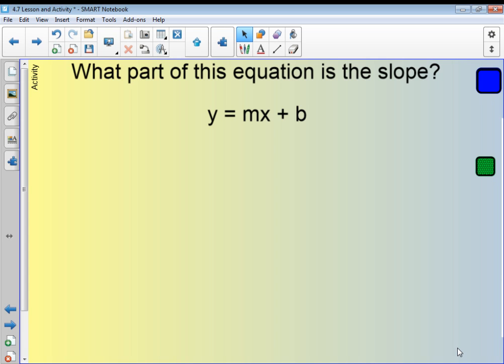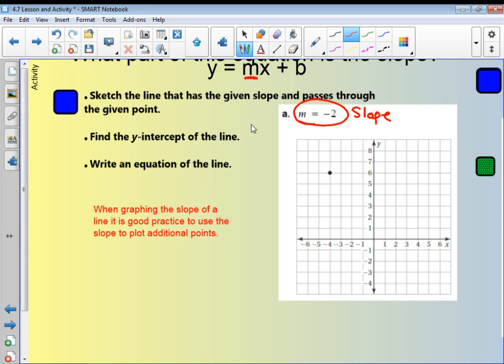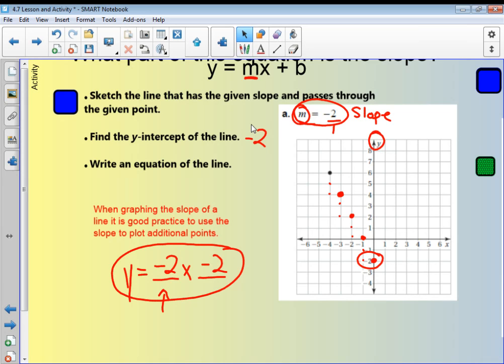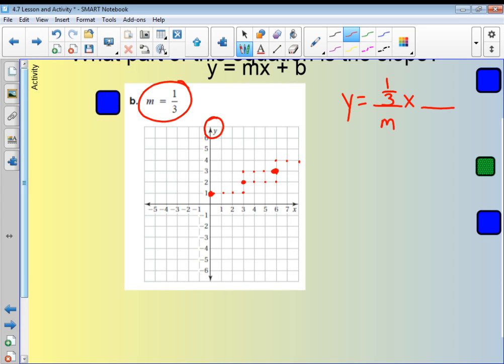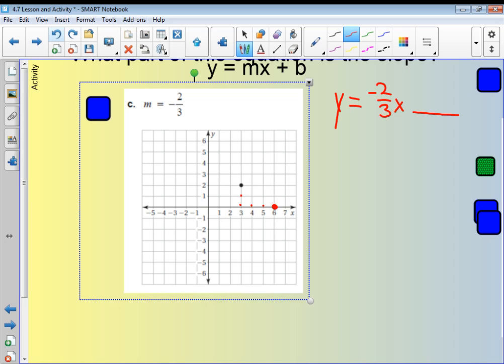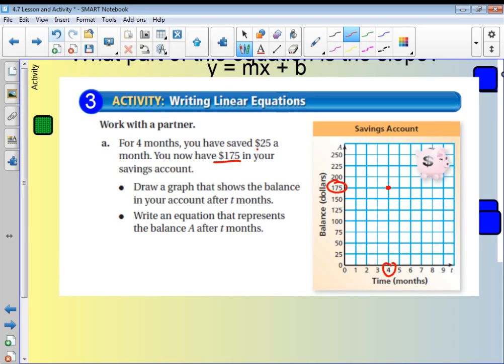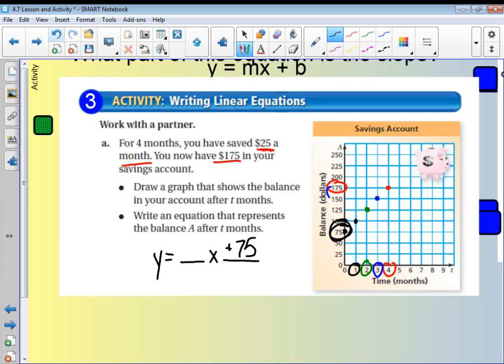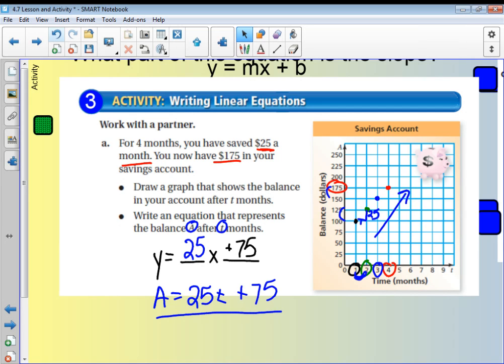8th 4.7 Activity 1 and 3- Writing Y Intercept From a Point and a Slope